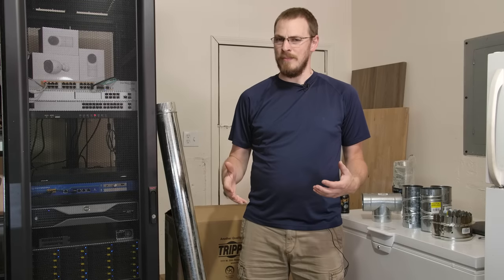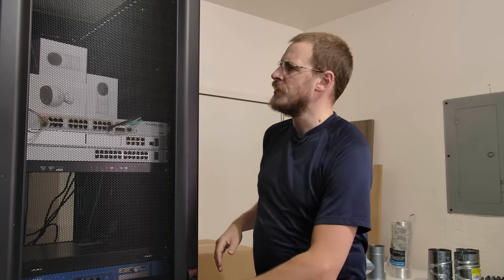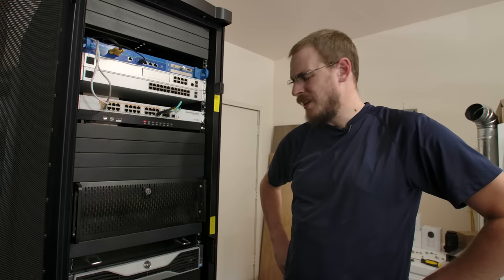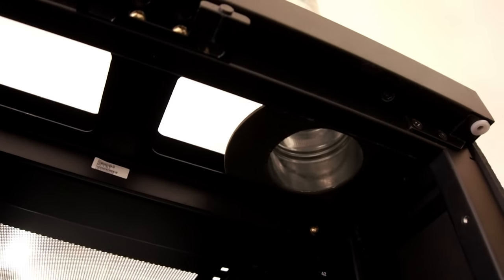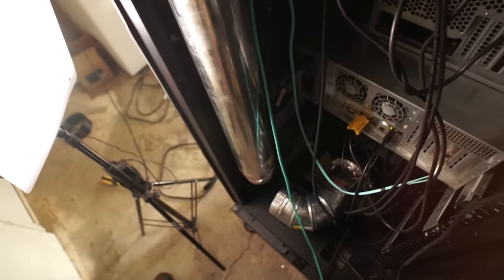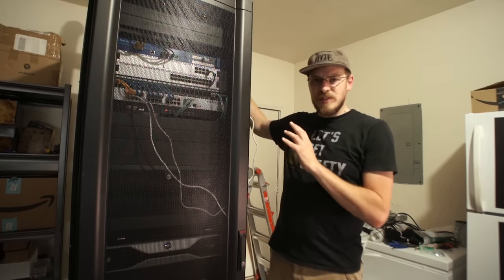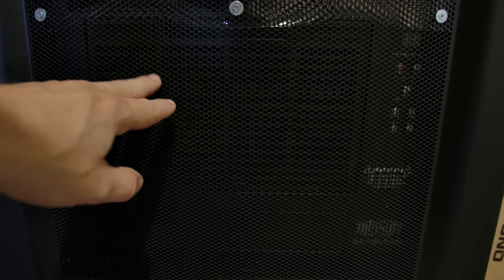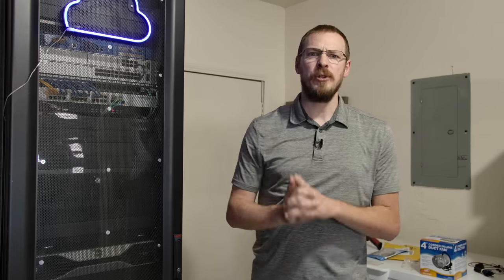Rackmount Air Conditioning?!?!?!? IT'S A THING!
How do you keep servers cool without building a dedicated cold room? You cool the rack! Today, I'll be installing the Tripp Lite SRCOOL7KRM into my home server rack, and pushing all of the heat generated by the rack out of the house. Why cool down my 900 SQFT, uninsulated garage when I can cool just the rack itself?

A massive shoutout to Tripp Lite for sending over the SRCOOL7KRM and ducting kit to make this project possible.

Duct Kit for SRCOOL7KRM

Here's that sick Cloud LED sign

Other parts from my rack...
8-Port VGA KVM Switch with USB and Remote
HGST He8 8TB SAS Disk